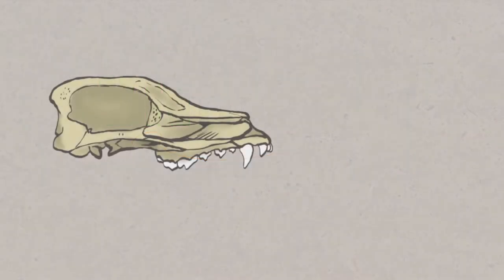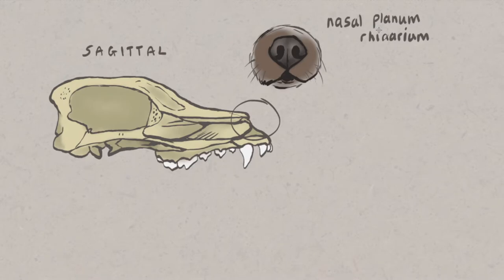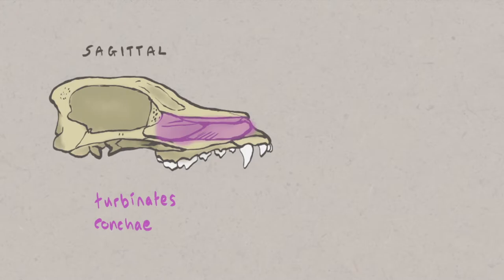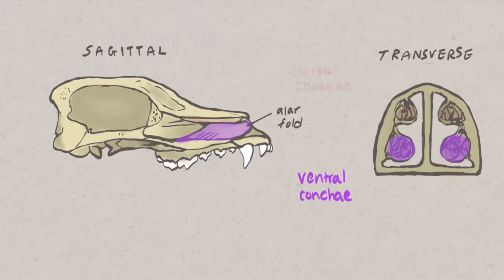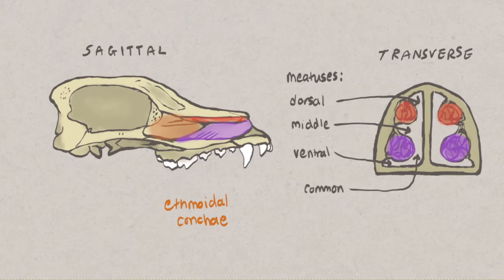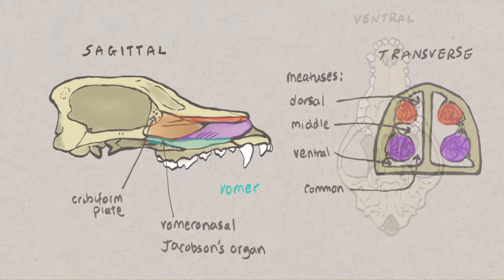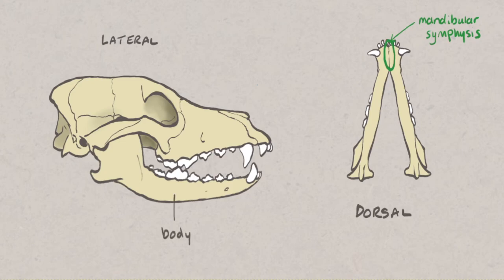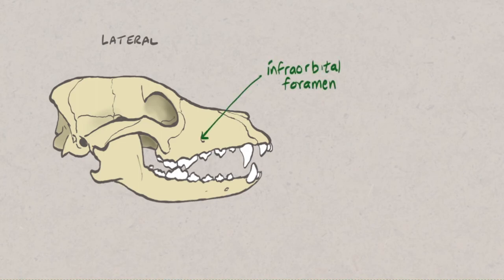VNatomy - Canine Skull 3 - Nasal chambers, palate and mandible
This is the third and final video in my canine skull series, describing the nasal chambers, hard palate and mandible.

Main sources:
Aspinall and Cappello (2015) Introduction to Veterinary Anatomy and Physiology Textbook 3rd edn
Special thanks to my supervisor at university, Dr David Bainbridge, for this simplified diagram of the nasal cavities, available to view on WikiVet

VNatomy is perfect for students studying veterinary anatomy, veterinary nursing or animal science.